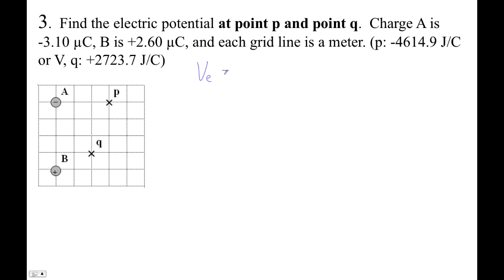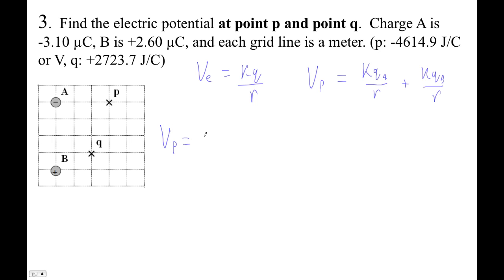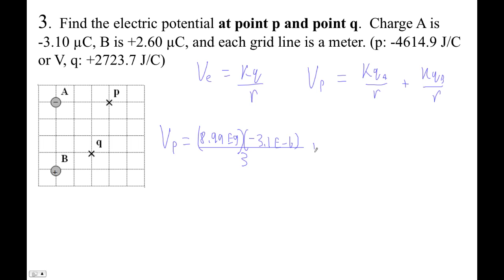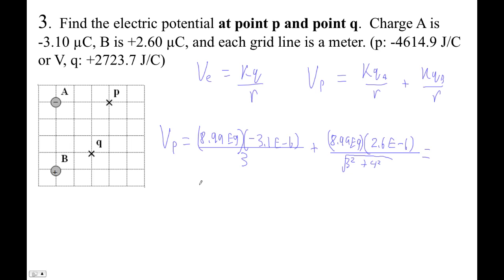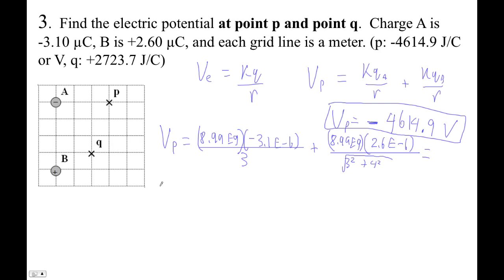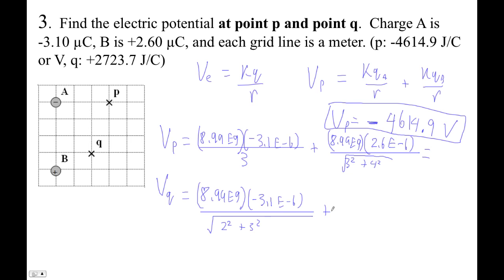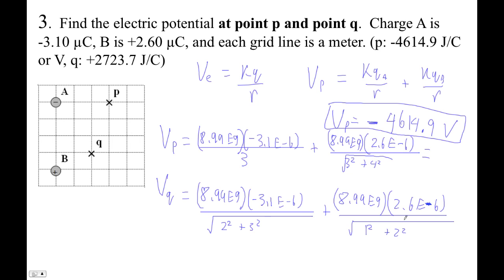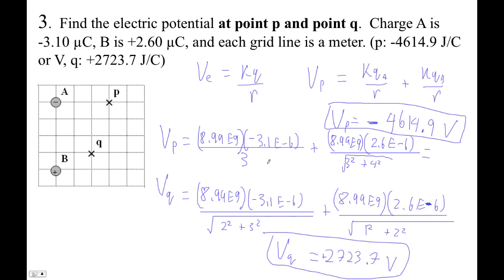HTPIB16 FA17 1 #3